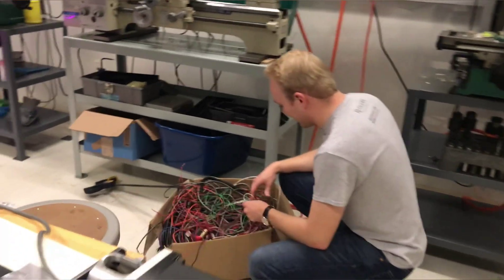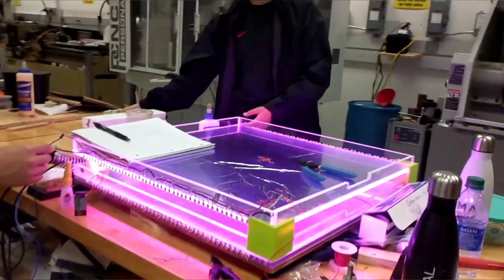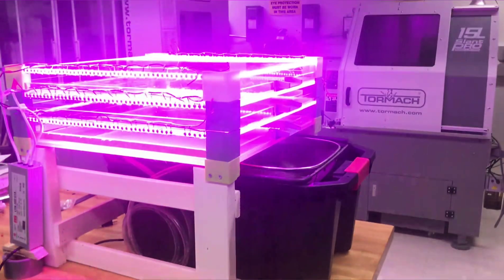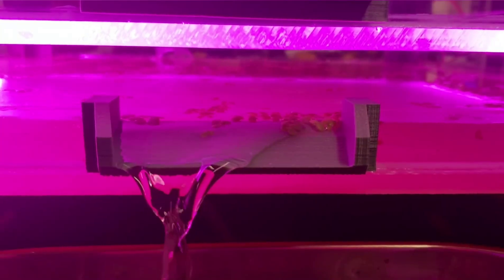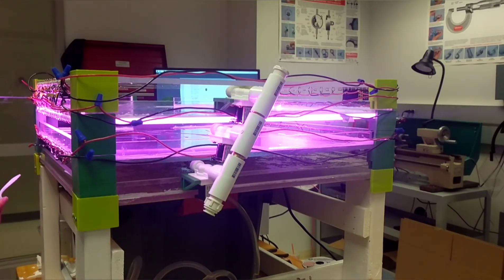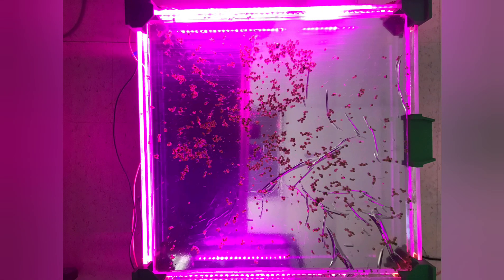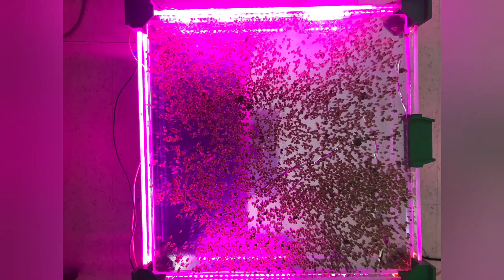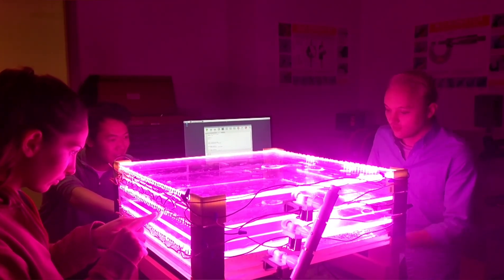Senior Design Project: Duckweed Production Module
Industrial Engineering Senior Design Capstone for Rutgers School of Engineering Fall '19

Our group, Merve Pekdemir, Angela Yao, Ryan Volpi, and Stefan Luong built an automated Duckweed harvester for this project. This was a great process to be able to apply our Industrial Engineering skills in a project that can be hugely impactful to feeding huge populations in today's world.